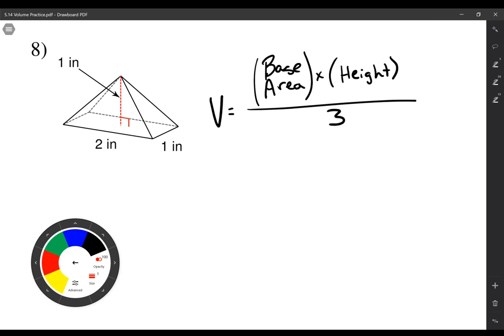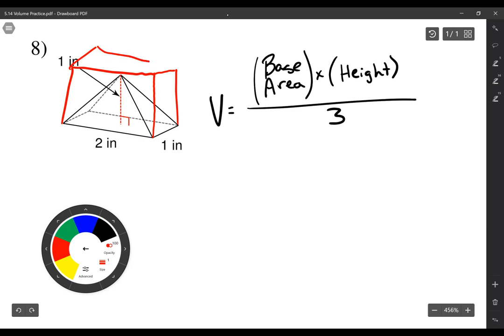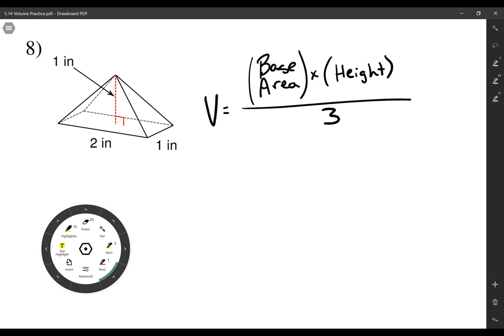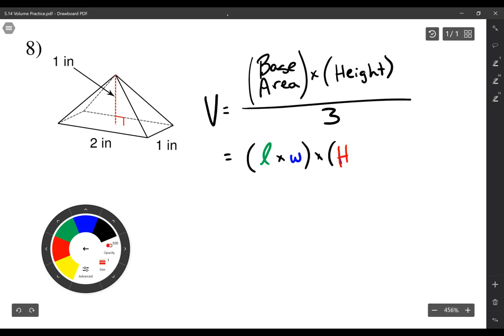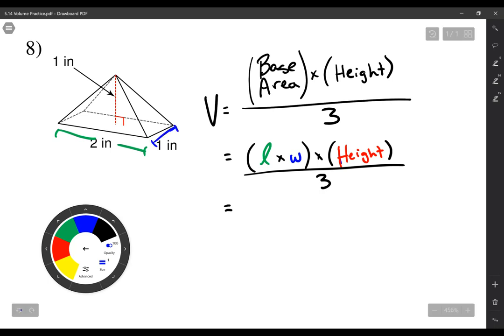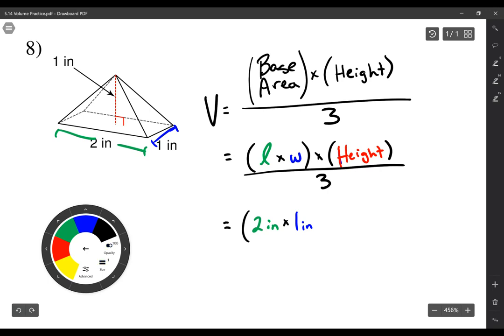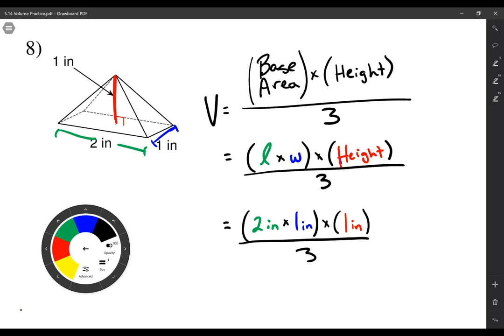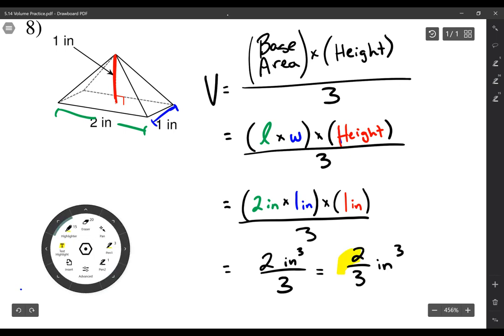5/14: Volume Practice (#8)